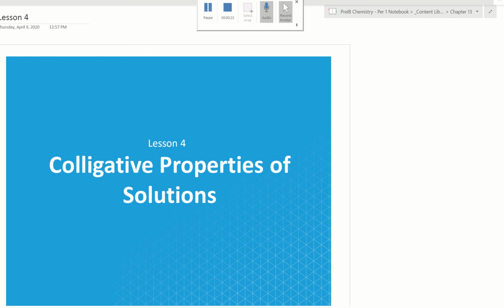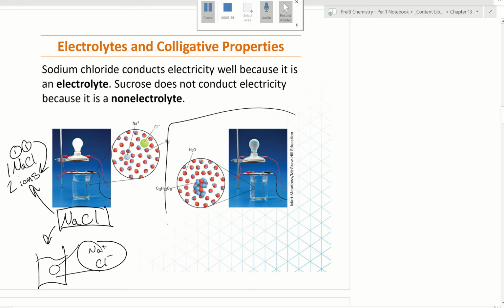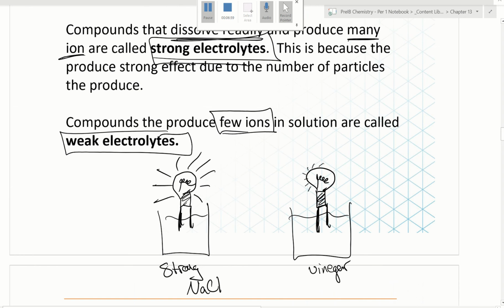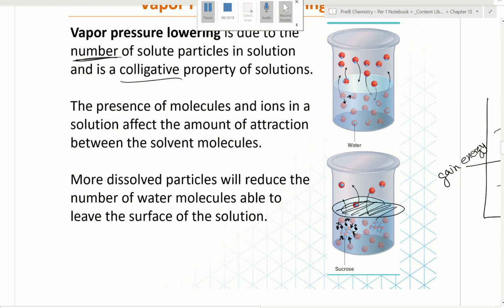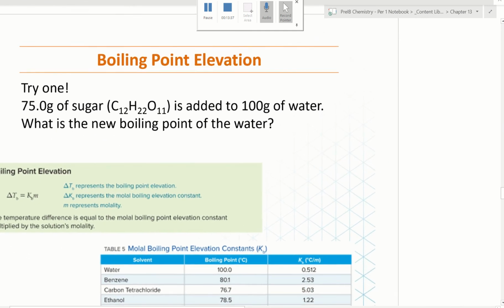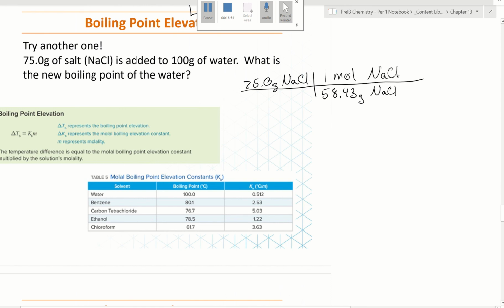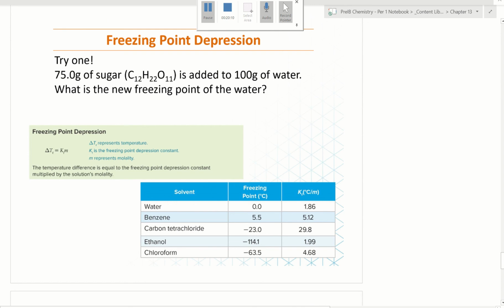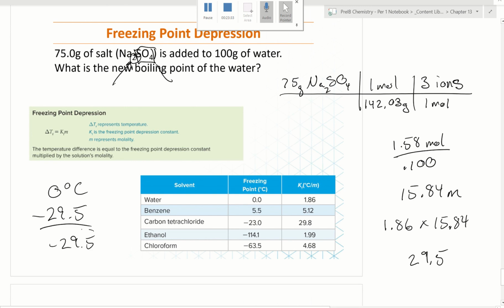PreIB April 20th